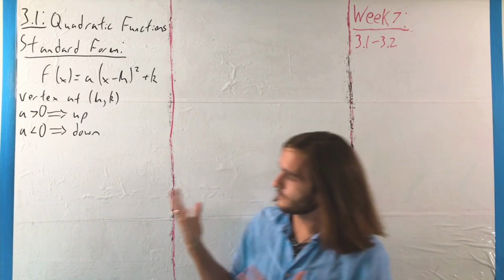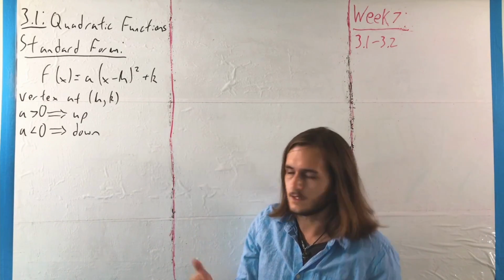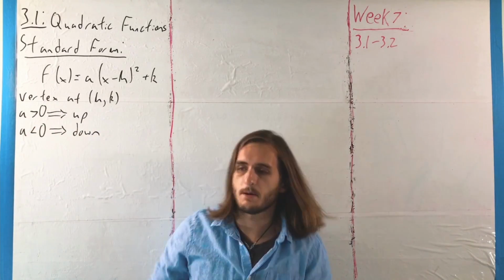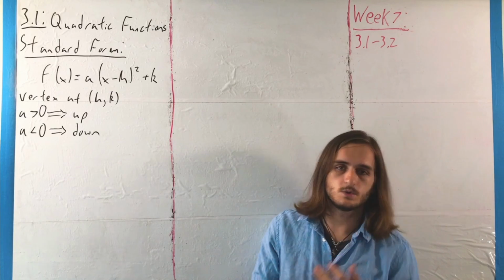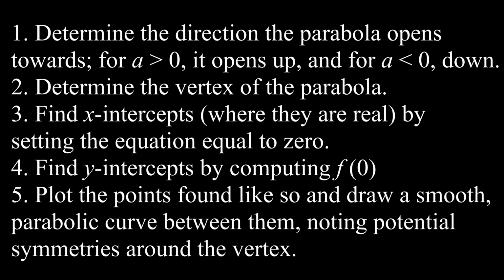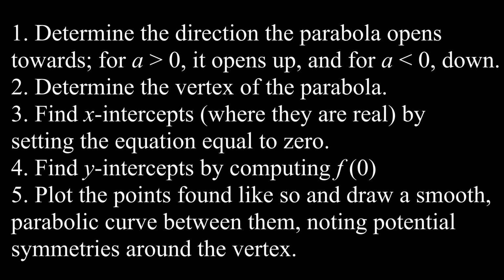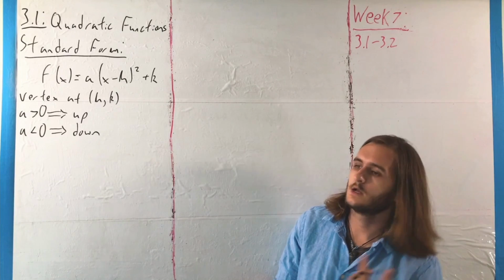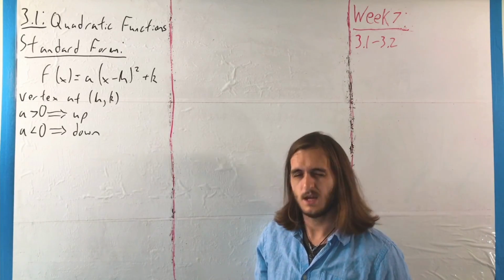3.1: The Standard Form of a Quadratic